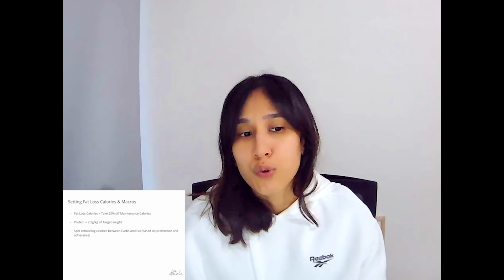Simple Calorie Calculator For Weight Loss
In this video, I explain the basics of weight loss and how to go about calculating your maintenance calories and setting your calories for weight loss. I also dive into how to distribute your macronutrient targets.

If you're struggling trying to find out how to start your diet or fat loss phase, this video will help shed light on how calories are typically set, what metabolism is.

Download a free guide to help you lose fat, build muscle, and perhaps grow strong perky glutes